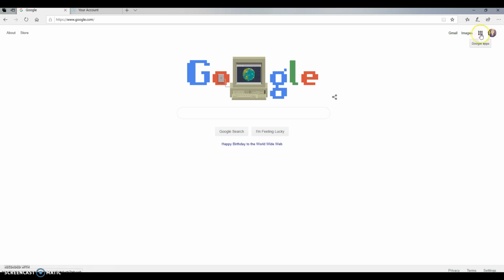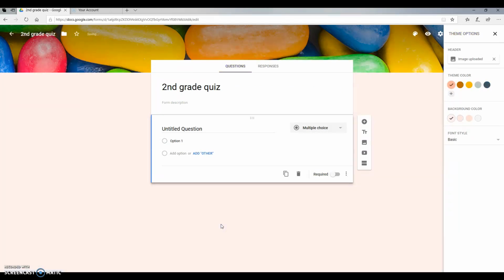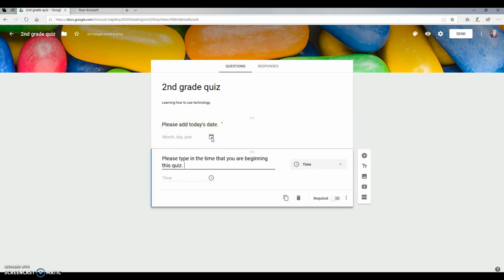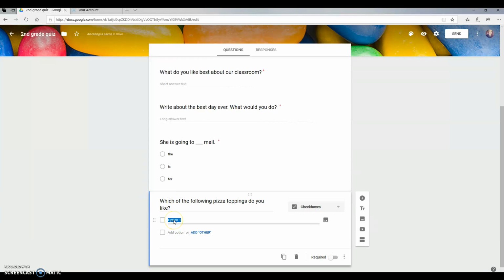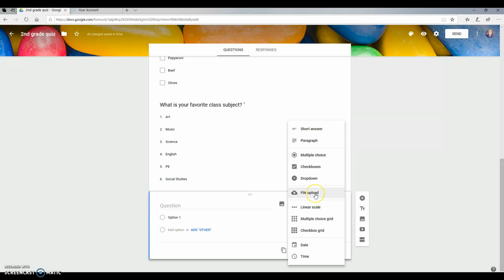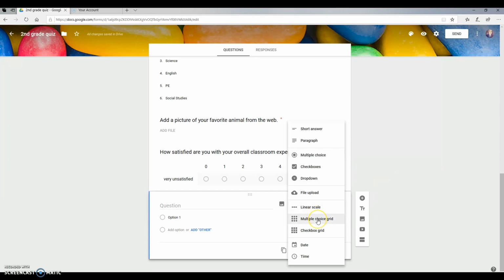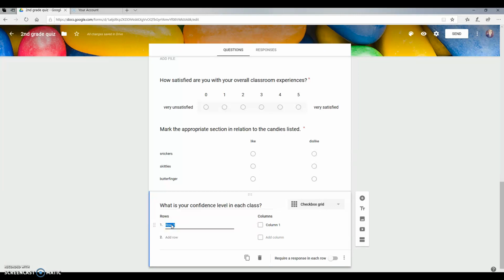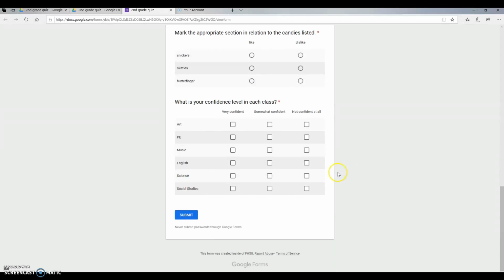How to create a Google Forms document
AEP 879 Practicum